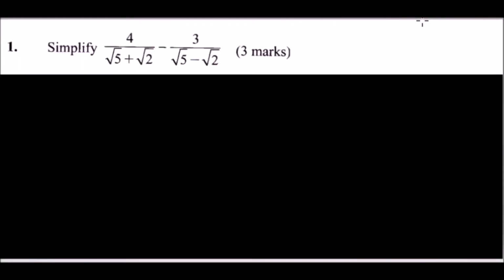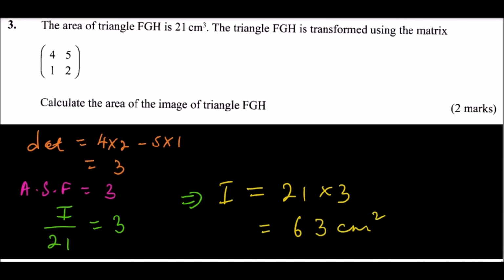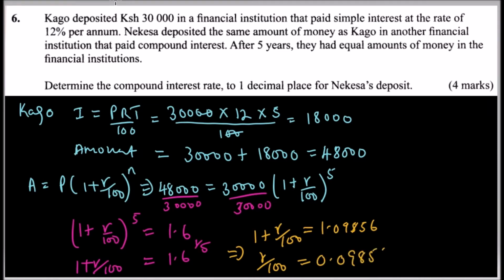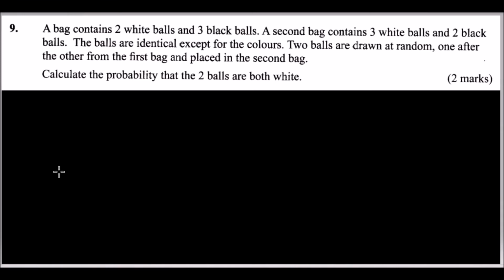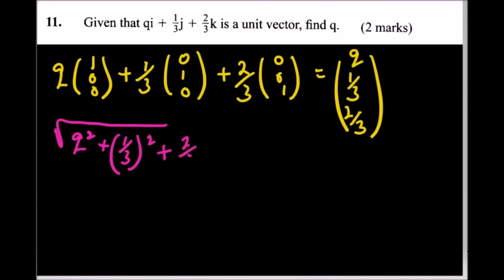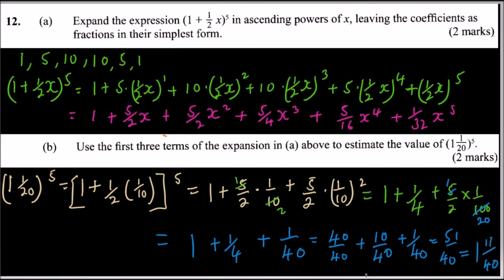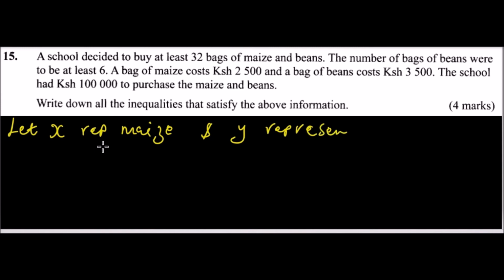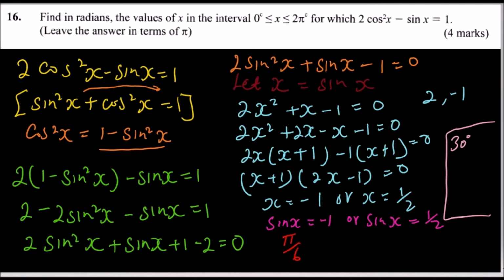FULL 2016 MATHEMATICS PAPER 2 SECTION 1